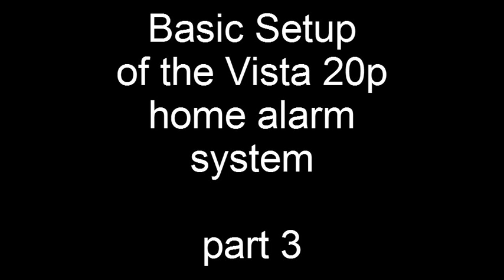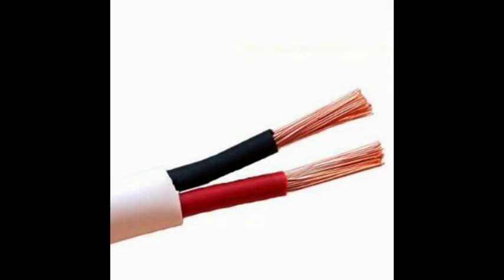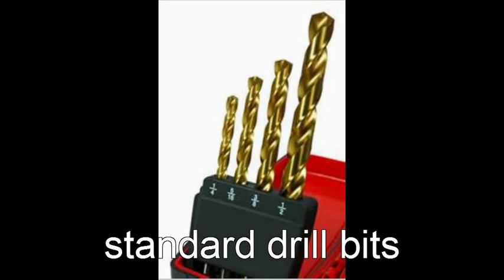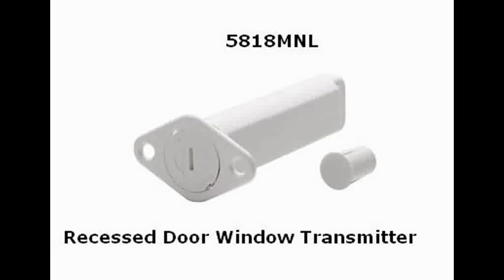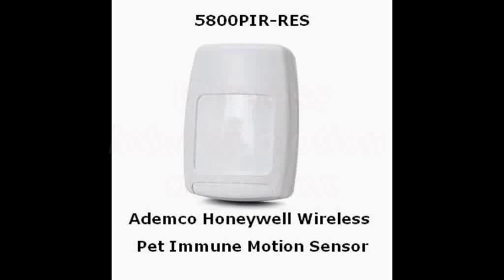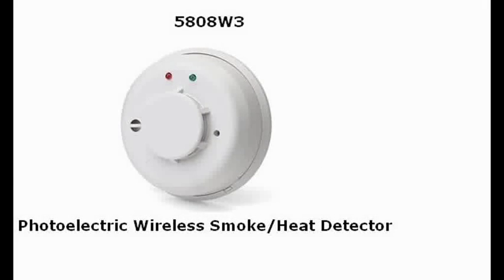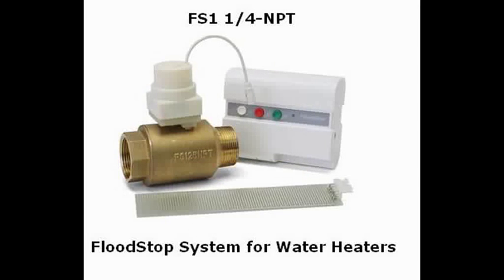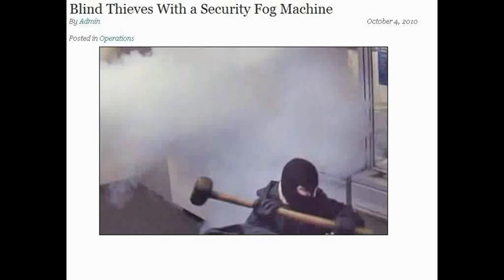sensors inputs & alarm output types (Vista 20p part 3)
This video describes the vast array of sensors available for hook up to the Vista 20P home security alarm system.